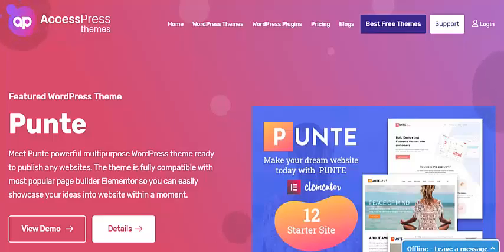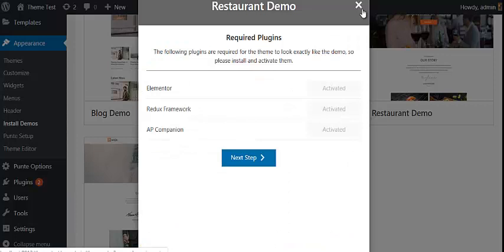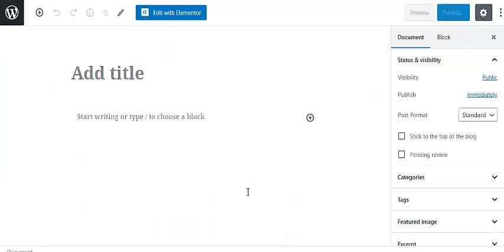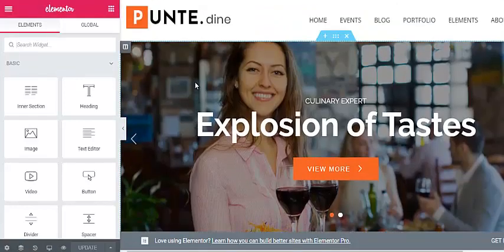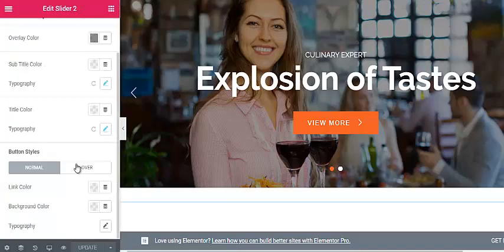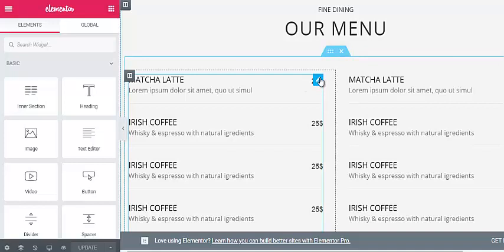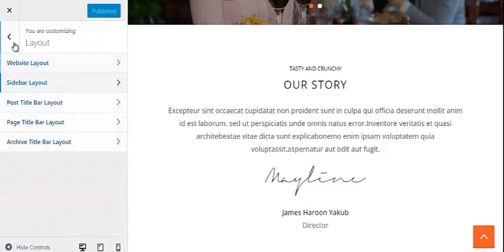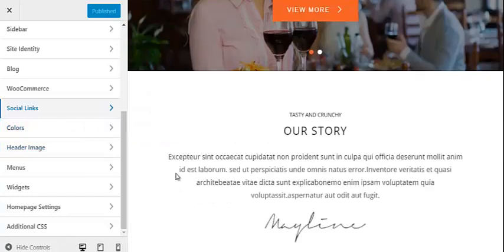Free Punte WordPress Theme - How to easily create a Restaurant or Cafe website | WordPress Tutorial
Are you a Restaurant, Cafe or Bistro, Pub, Food Truck, Cafeteria, Coffee House, Pub or a Table Top owner? Do you want to Make a Perfect Website For Restaurant/Cafe?

Here is a perfect 10 minutes easy video tutorial (in English) that covers how to make a perfect Restaurant and Cafe website in WordPress using Punte - Free WordPress theme.

This tutorial is absolutely for non - technical guys too. If you don't know much about websites and coding, you can still make your new website or make your old website look better watching this tutorial.

We've explained each steps of making a restaurant/cafe website by showing you step by step video tutorial.

In this tutorial, we've used PUNTE - a free WordPress theme to make the restaurant website, because this theme offers a ready to import (use) starter website for cafe and restaurants. Theme looks perfect for cafe and restaurant websites because of these reasons:

- High-Quality Restaurant Images
- Google Maps and Address Integration
- Online Reserve Service
- Customer Reviews Section
- Menus and Service Hours

6 premium WordPress themes well suited for all sort of websites. Professional, well coded and highly configurable themes for you.

55+ premium WordPress plugins of many different types. High user ratings, great quality and best sellers in CodeCanyon marketplace.

8Degree Themes offers 15+ free WordPress themes and 16+ premium WordPress themes  carefully crafted with creativity.